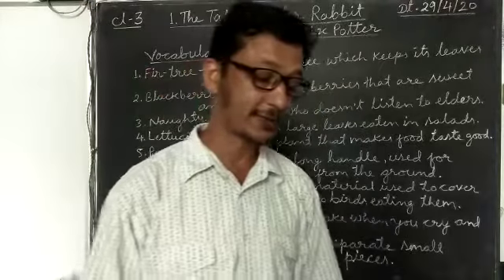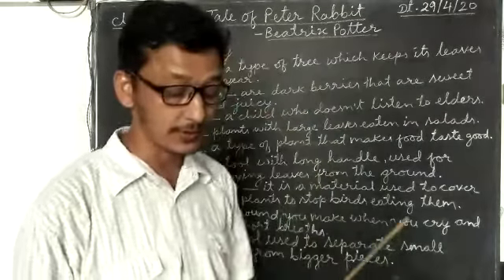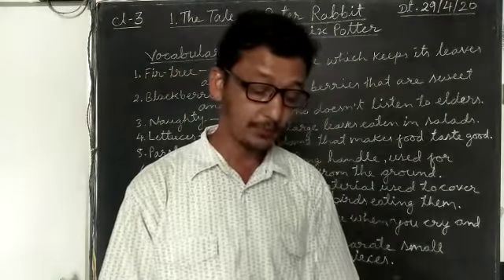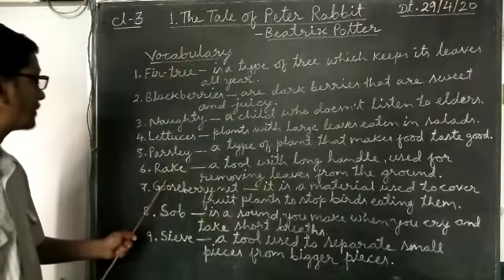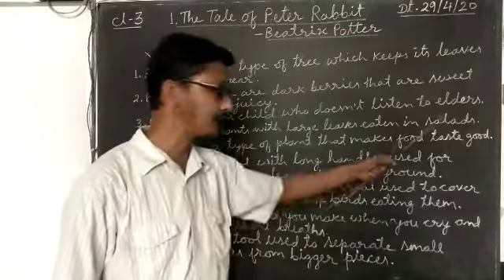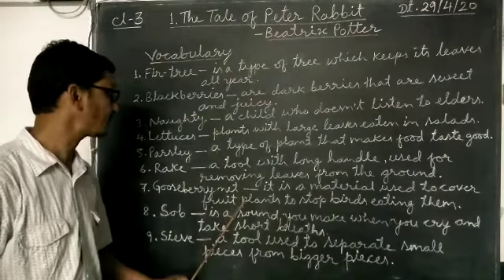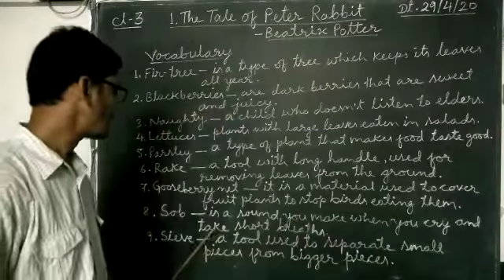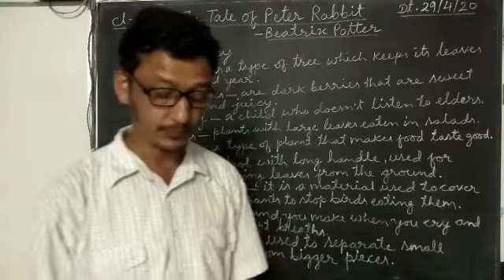Erudite Class - 3 English by Rajen Sir dt. 29-04-20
Chapt. - The tale of Peter Rabbit